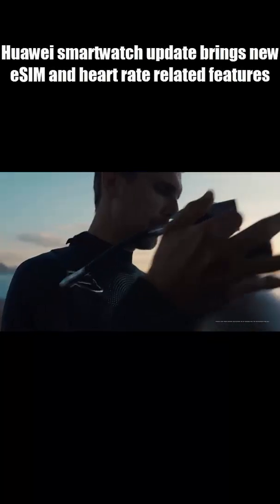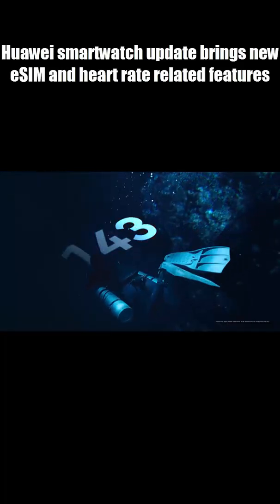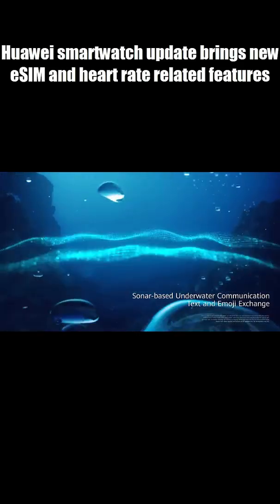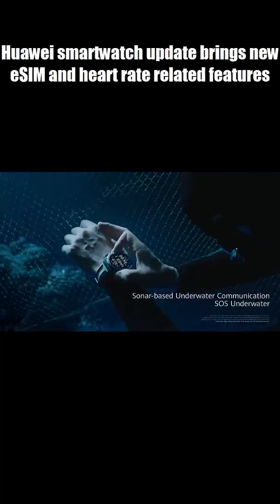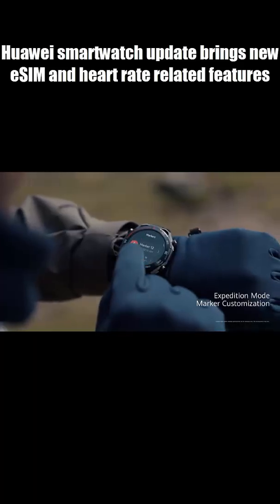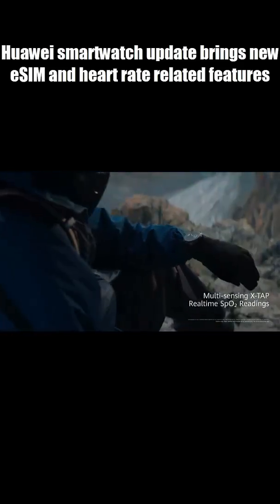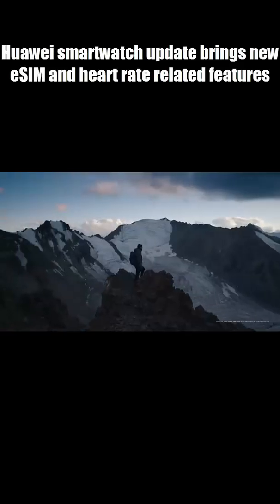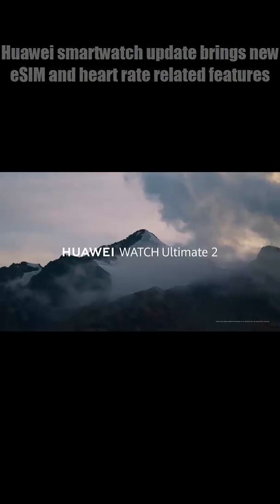Huawei Just Changed Smartwatches FOREVER with This Update 😱 eSIM + Heart Rate Upgrade!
Huawei has just rolled out a major HarmonyOS update for its premium smartwatch lineup — and it brings some surprisingly powerful upgrades.

HarmonyOS 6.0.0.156 is now reaching the Huawei Watch Ultimate 2, and it significantly improves both connectivity and fitness tracking.

The biggest change?
You can now make and receive calls and send SMS using eSIM even in power-saving mode, meaning longer battery life without sacrificing communication.

Huawei has also enabled VoLTE by default for supported eSIM providers, delivering clearer calls and faster connections — no manual setup needed.

Fitness users aren’t left out either. This update adds support for external fitness sensors, including:

Heart rate monitors

Power meters

Speed sensors

Cadence sensors

That makes the Watch Ultimate 2 a far more serious tool for athletes and performance-focused users.

On top of that, Huawei promises system stability improvements for smoother and more reliable daily use.

The update is rolling out in phases and can be installed via the Huawei Health app or directly on the watch.

If you enjoy staying up to date with smartwatch and wearable tech news,